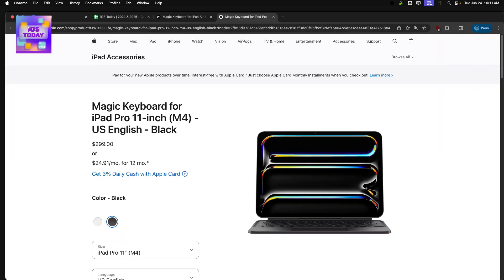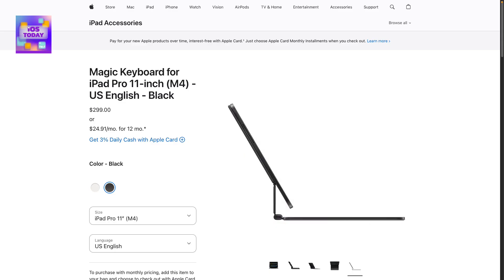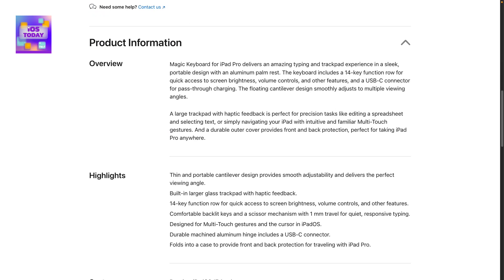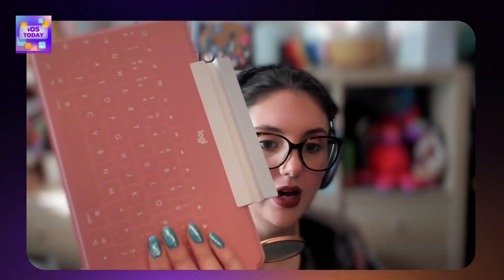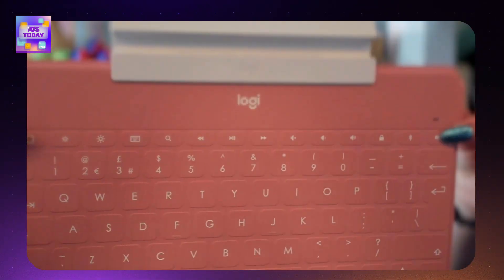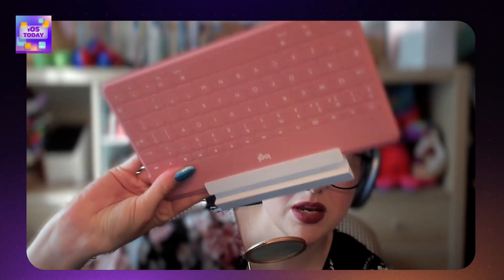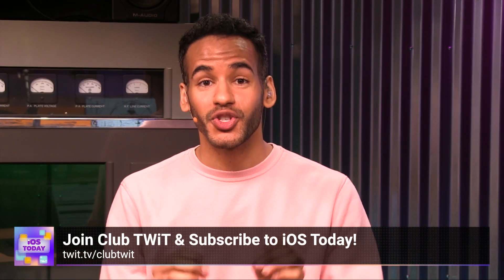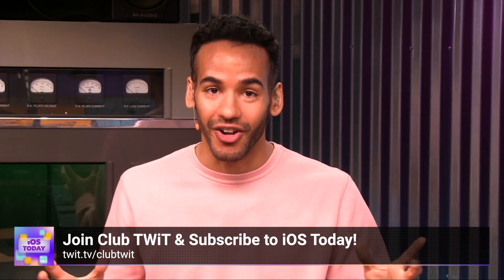Why Keyboards Truly Transform iPad Usage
On iOS Today, Rosemary Orchard and Mikah Sargent explain why devices like the Magic Keyboard massively enhance the iPad experience. Rosemary also shows off her Logitech accessory, which also works as a game changer for Apple's tablet.